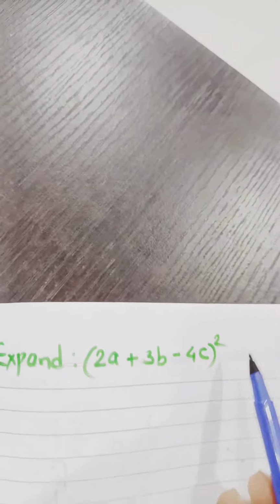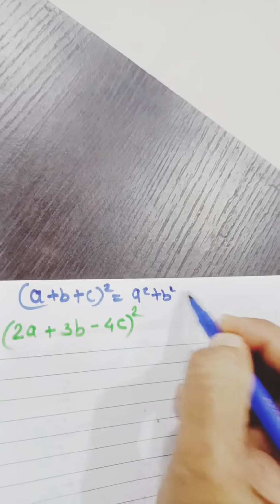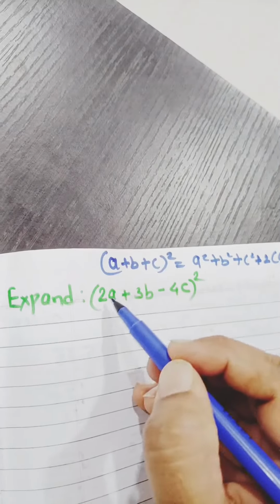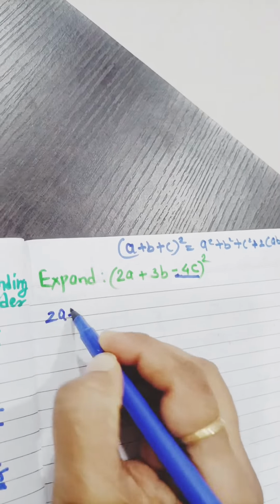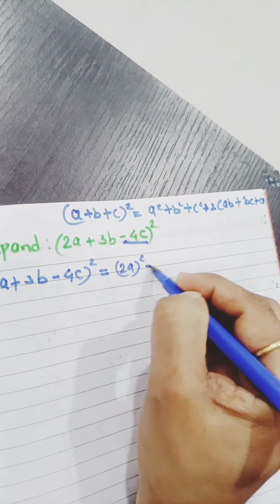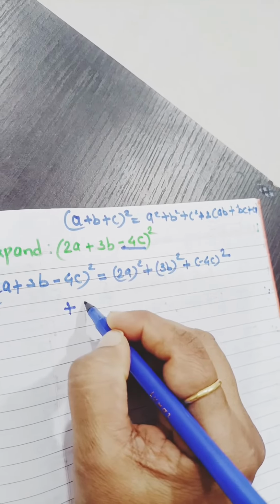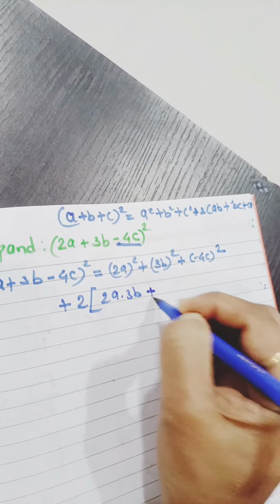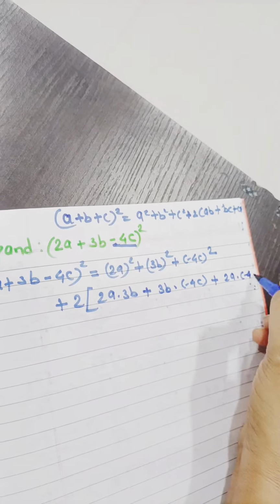Application of expansion (a+b+c)^2....my class my lecture...